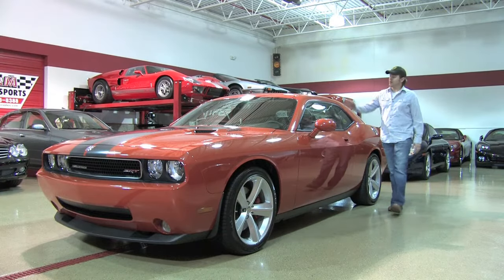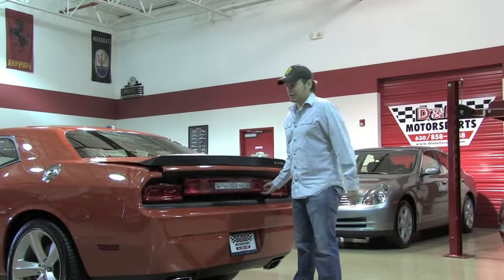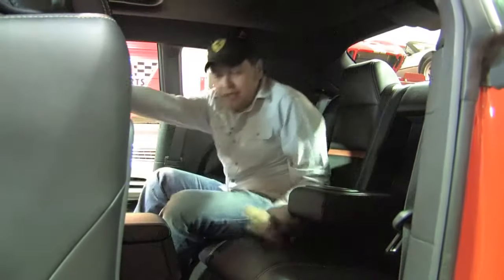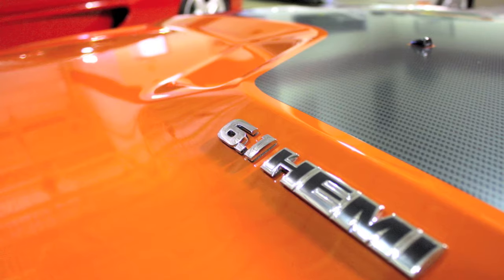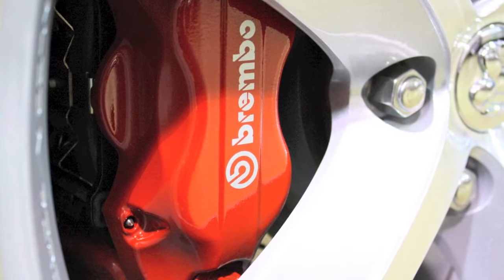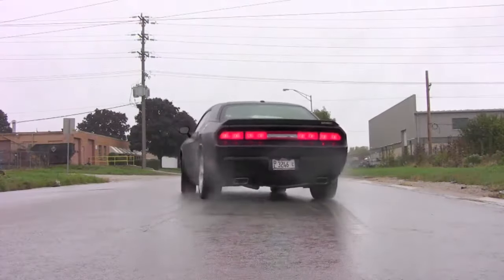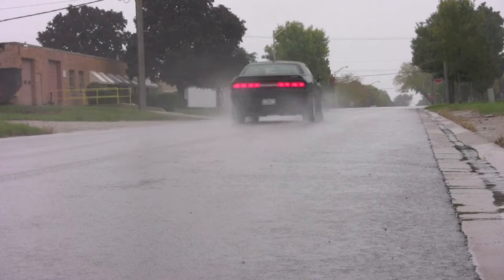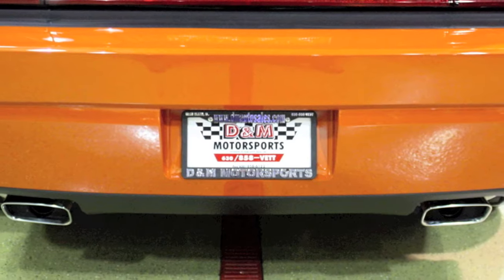Dodge Challenger SRT8 **SOLD** - Video Test Drive with Chris Moran - Supercar Network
A nearly brand-new 2008 Dodge Challenger SRT8 with only 2000 miles--Offered by D&M Motorsports. Presented by Chris Moran
For 2008, Dodge brings back the Challenger. With a 425-horsepower V8 and handsome retro styling, this reborn muscle car gives the Dodge boys something to be proud of.

Introduction

Did you miss out on the original 1970-'74 Dodge Challenger? Or maybe you had one back in the day, sold it and now regret the sale? Well, thanks to the Dodge boys who share a similar nostalgic sentiment, you get a second chance with the 2008 Challenger.

Those familiar with the old Challenger know that it was a belated response to Ford's wildly successful Mustang, which was launched some six years earlier. Size-wise, however, the brawny Challenger was closer in size and weight to a 2-ton muscle car than a lithe pony car. Big V8s were the engines of choice, including the legendary 426 Hemi V8. Unfortunately, this model's life was shortened by the era's gas crisis and more stringent emissions regulations.

Despite arriving into an eerily similar climate, there's no need to worry about the 2008 Dodge Challenger SRT8 merely being a poser's visual link to the past -- it sports standard "Hemi" V8 power, rear-wheel drive and the right sound burbling from its rectangular exhausts. Initially, it will only be available in ultra-high-performance SRT8 form, meaning its 6.1-liter (around 370 cubic inches for you old-school types) V8 makes 425 horsepower. A less powerful (and less expensive) R/T model will debut next year.

The Challenger is based on Chrysler's LX platform, which is also used for the 300 and Charger sedans. Its wheelbase is 4 inches shorter than the Charger, though with an estimated 4,140-pound curb weight, the new model is frighteningly similar to its forbear in sheer bulk. Of course, the '08 Challenger does come with features previous Mopar designers could have hardly dreamed about, such as stability control, side curtain airbags and an available hard-drive-based navigation system that can also store music and video files.

In addition to having more features, the new one also differs by being fairly athletic and able to go around corners without scraping the Goodyear lettering off the tires. And thanks to its massive Brembo brakes, it can also stop from 60 mph in significantly less than a football field's length. Sadly, also unlike the old Mopar, you can't get a manual transmission. Instead of a pistol-grip Hurst to grab gears with, you get a five-speed automatic with Chrysler's AutoStick mode.

Overall, however, we like how the 2008 Dodge Challenger impressively combines the visceral and visual excitement of the past with modern engineering, safety and convenience features. We have no doubt that it will live up to the hype, though the accompanying dealer markup and limited availability will make this $38,000 car that much more dear. Shoppers not willing to deal with all that could simply pick up a Ford Mustang GT or GT500. Or even better, one could be patient and wait a year until the new Chevrolet Camaro will be available. At that point, the domestic pony car wars will once again be in full swing.

Body Styles, Trim Levels, and Options

The 2008 Dodge Challenger is a large five-passenger sport coupe available in a singular, high-performance SRT8 trim level. Standard features include 20-inch alloy wheels wearing 245/45 high-performance tires, a sport suspension, a rear spoiler, xenon headlights, leather and heated front sport seats, air-conditioning, full power accessories, cruise control, an auto-dimming rearview mirror, heated side mirrors and a 60/40-split-folding rear seat. Also standard is a 13-speaker premium audio system with six-CD changer, satellite radio, an auxiliary audio jack and steering-wheel-mounted audio controls. Options include a sunroof, the MyGIG combination navigation and music server system, and ultra-performance summer tires.